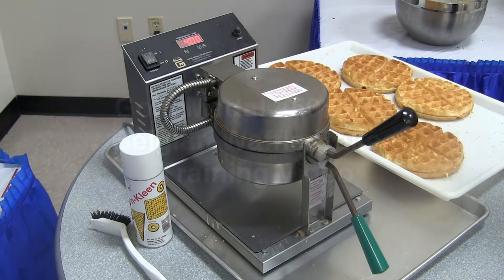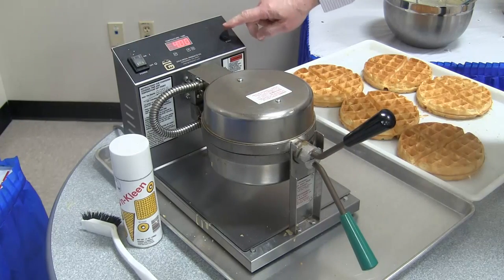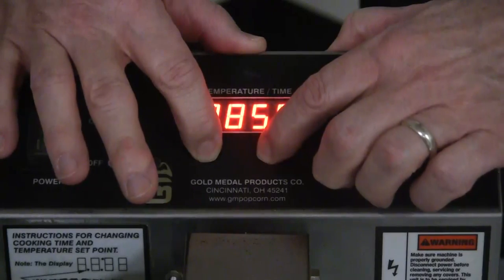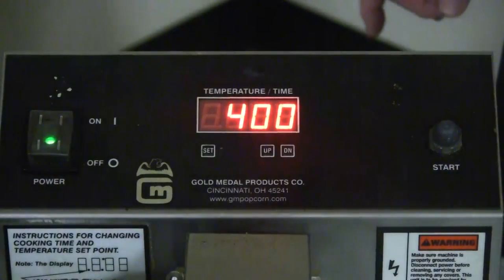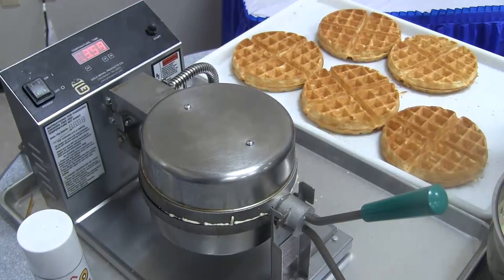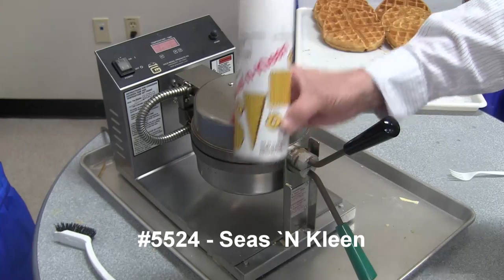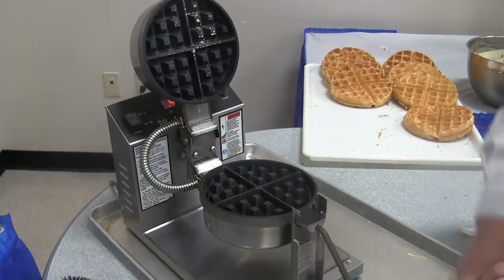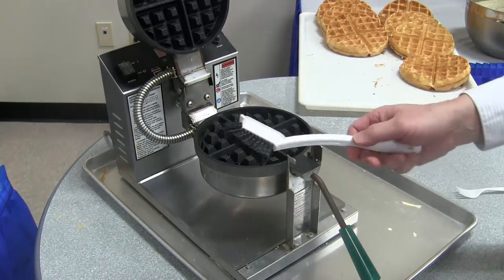5021ET Belgian Waffle Baker Training Video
Learn how to use a Gold Medal 5021ET Belgian Waffle Baker.  Also, find out why it's one of the best waffle bakers on the market.